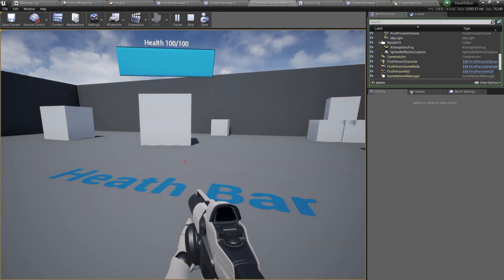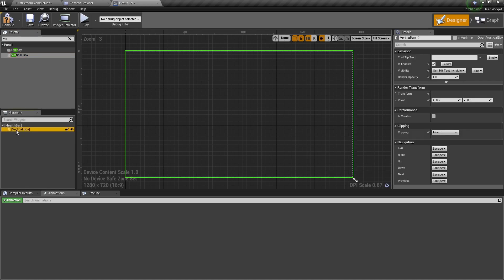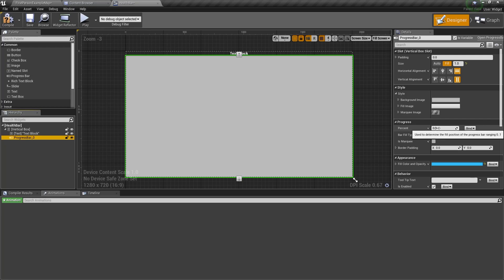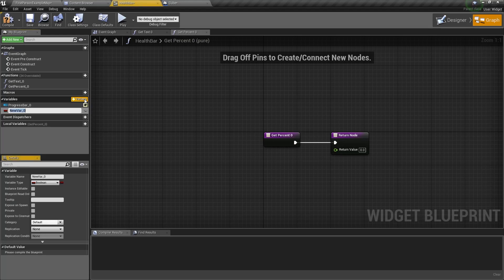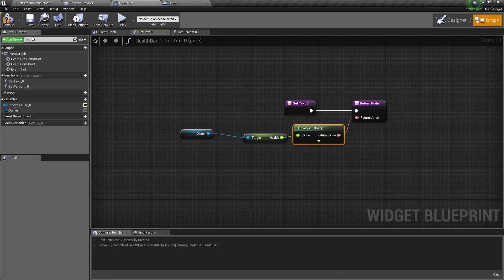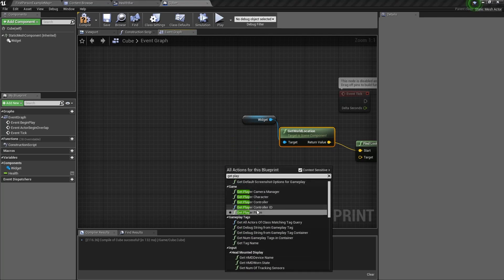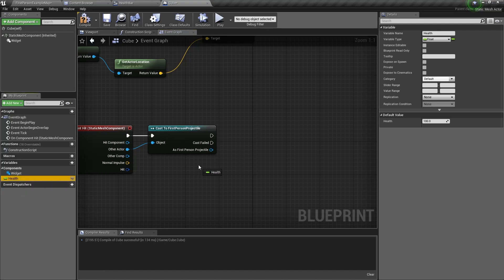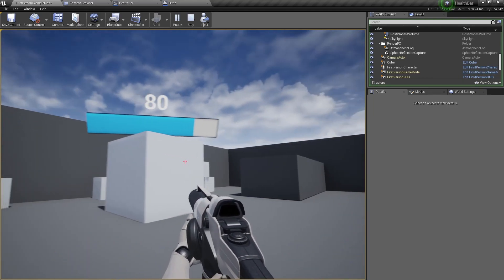How to make a HEALTH BAR in UE4 || BLUEPRINTS || UE4 TUTORIALS